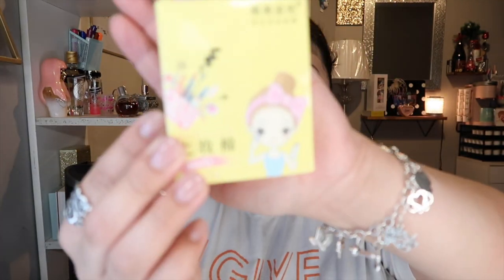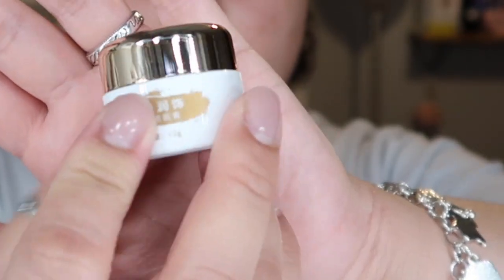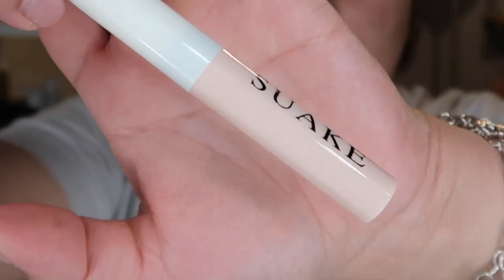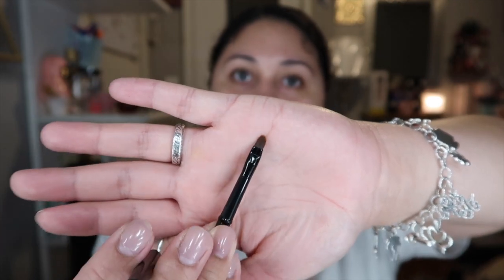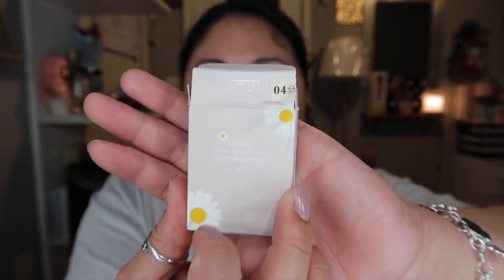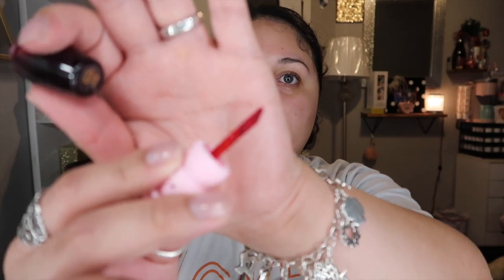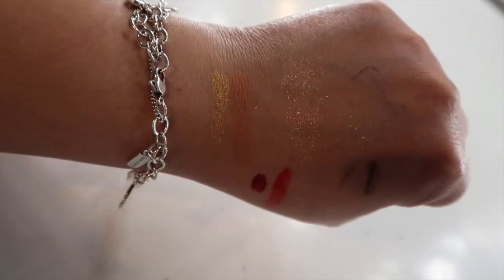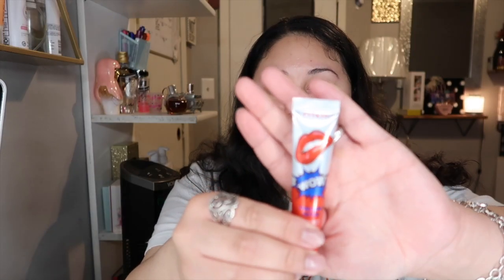OPENING KOREAN MAKEUP FOR THE FIRST TIME...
HELLO MY LOVES. IT HAS BEEN A DECADE SINCE I UPLOADED A VIDEO FOR YALL. I HOPE YOU ALL ENJOY ME OPENING KOREAN MAKEUP FOR THE FIRST TIME. IT WAS A FUN VIDEO TO MAKEUP I HOPE YOU ALL ENJOY IT AS MUCH AS I MADE IT.

SOCIAL MEDIA (FOLLOW MY PLATFORMS)

Don’t own no copyright